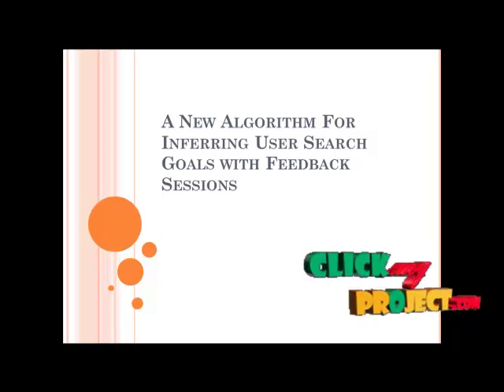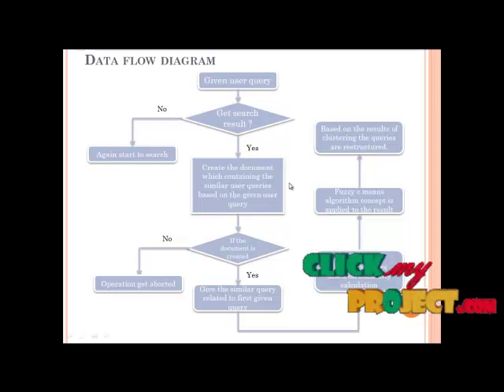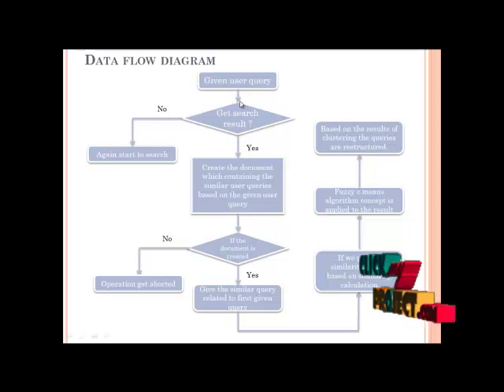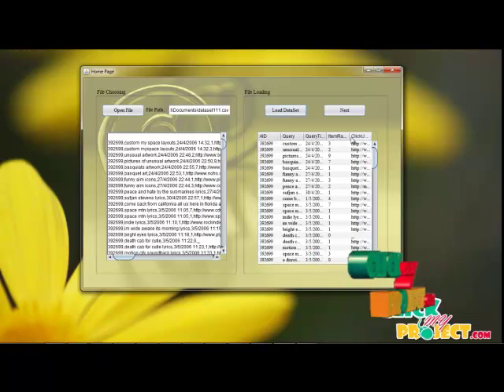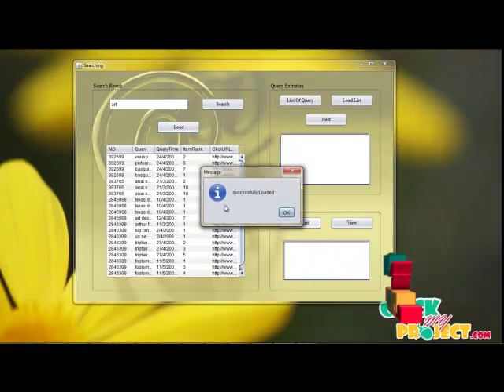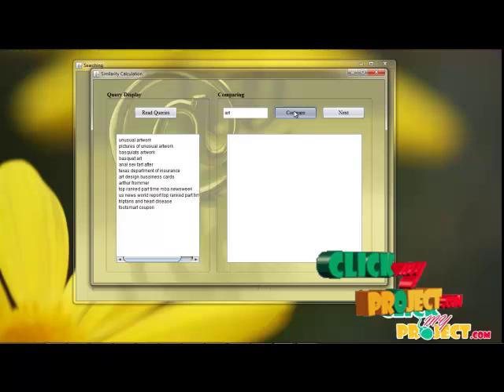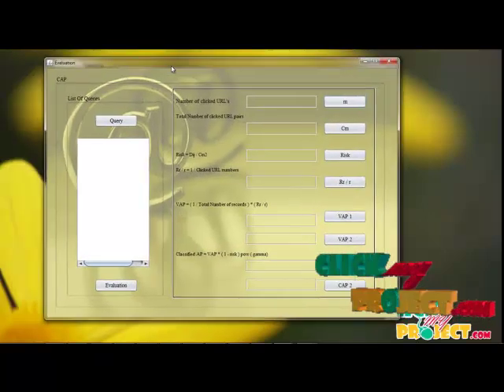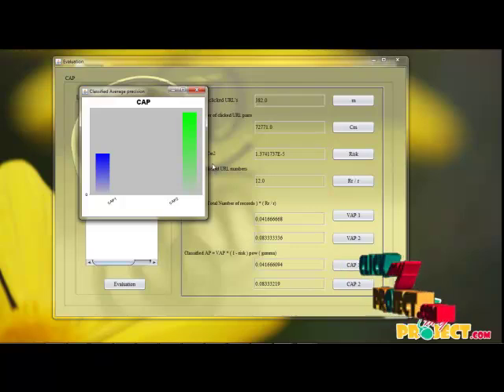Final Year Projects | A New Algorithm for Inferring User Search Goals with Feedback Sessions.